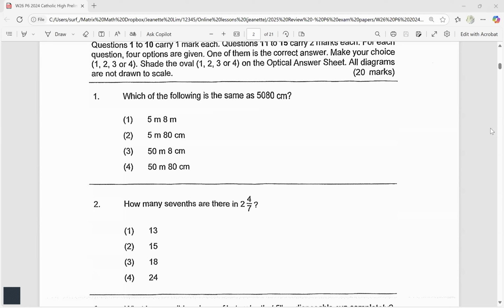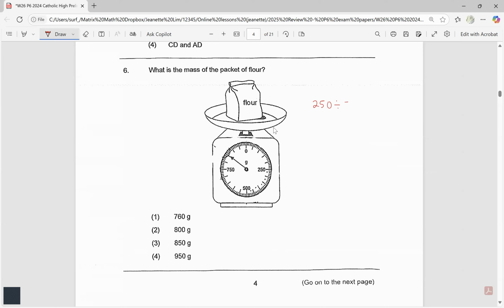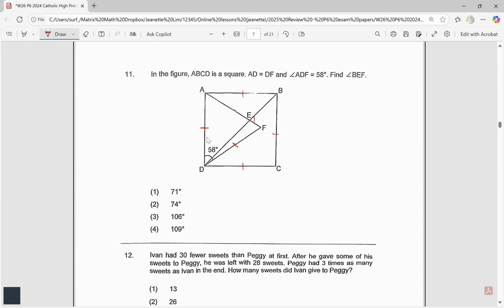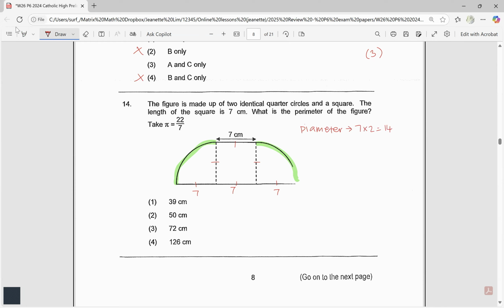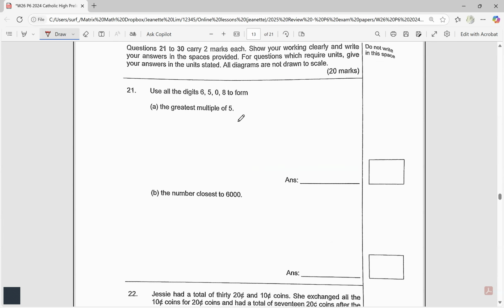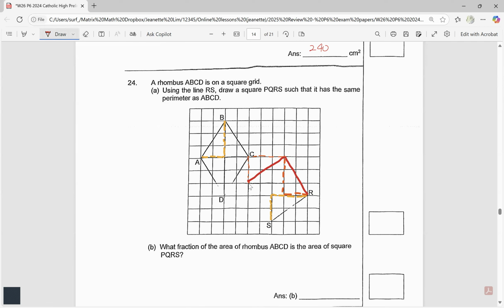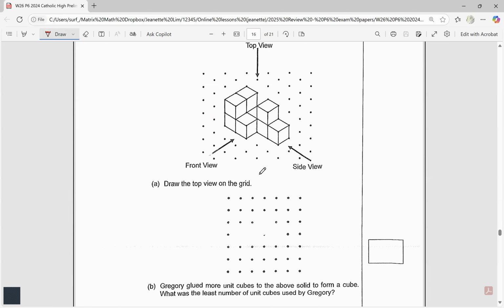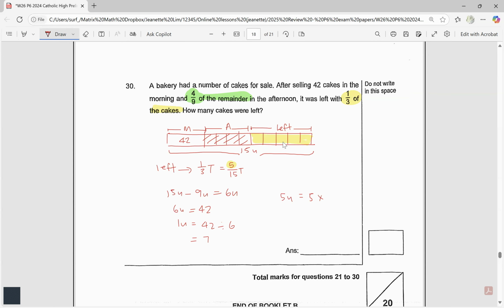Primary 6 Catholic High Prelim Math Paper 1 2024 Video Solutions